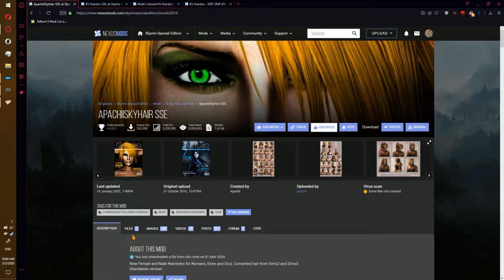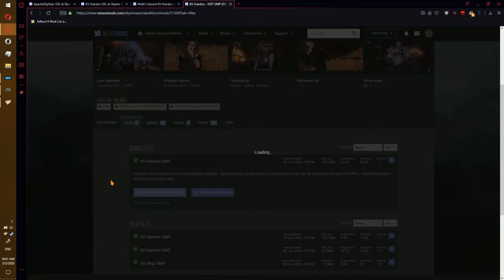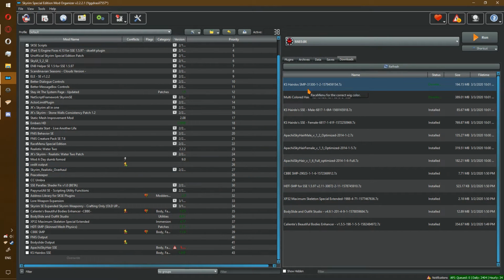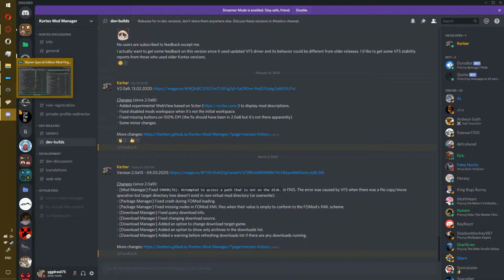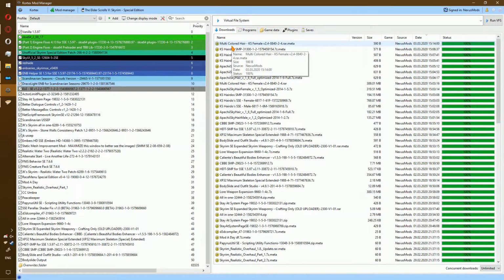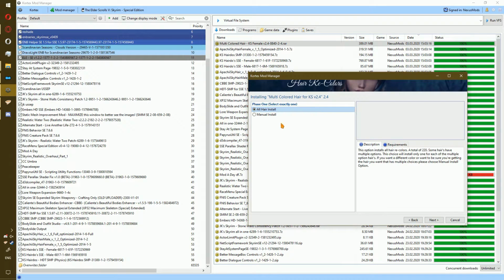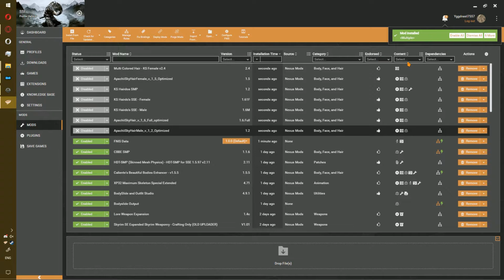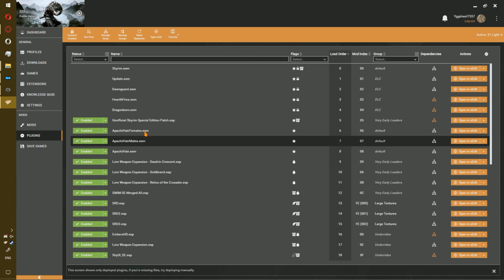Mod A Day 18: Hairstyling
Hair is a common way for anyone of any position to express themselves. hairpins, hairbows, short hair, long hair, colored, undercut, mohawk, fohawk, so many ways to express with so little. so today we allow our character to express him or herself better by installing a few hair mods.

this video is a few hours late because YouTube decided to delete my previous upload, and then the second one took 2 hours to process so I am considering corrupt.